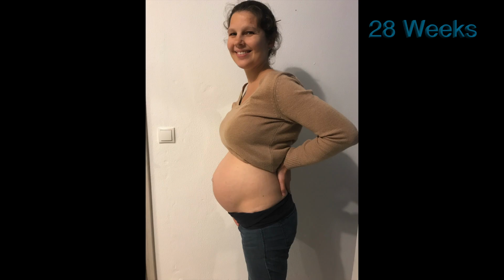Pregnancy Update 27-30 Weeks // 3.Trimester with 2nd Miracle // AnnikasLife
The 7th months of this pregnancy went by so fast. Even though I feel aches and pain I try to enjoy this pregnancy as much as possible! Can´t believe we are only 2 months away from meeting this little One.

In This Vlog:
Annika and Marco have been married for 3,5 years!

I own all the footage and content of my videos. Please do not reproduce without my permission.